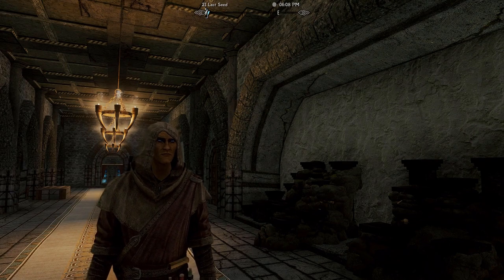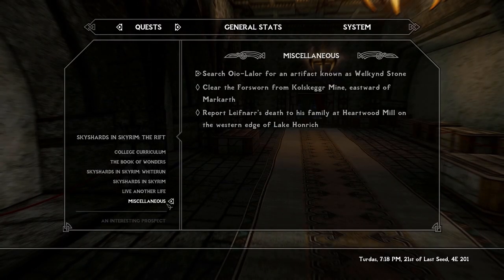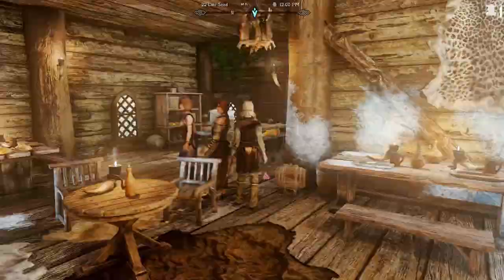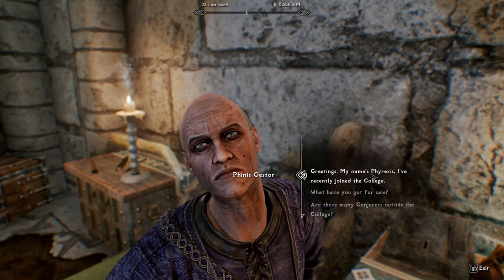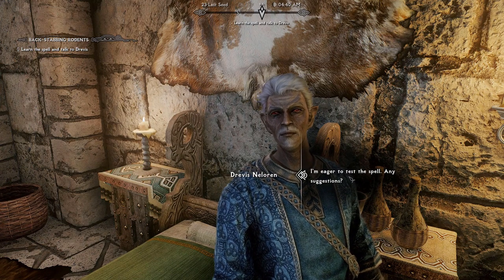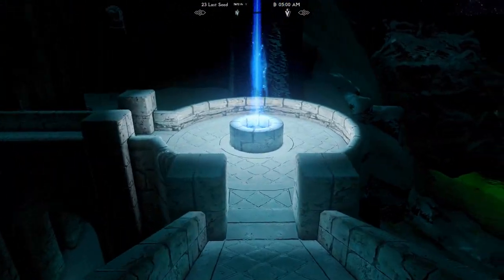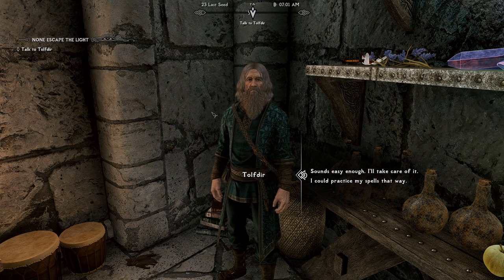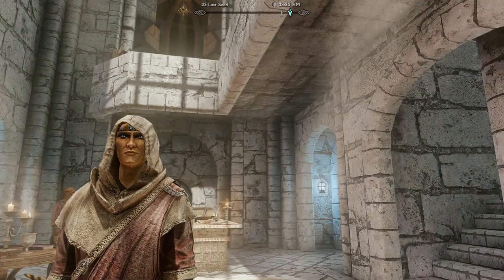Lets Play Elysium Remastered Reborn (NO ARMOR/NO WEAPONS-SPELLS ONLY) (Pure Mage) Part 3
Welcome to my Elysium Remastered: Reborn Series

I will attempt to play a pure mage, only using spells, staves, scrolls and robes with a slight catch, I can only use spells I find in loot. Diving into the beautiful modlist of Elysium Remastered. Join me as I embark on a new adventure where you never know what new terrifying creature lies around the corner, or the next ancient spell tome we get our hands on!

Below are the mods that I have added on top of the Elysium Modlist
-Mysticism - A Magic Overhaul
-SPERG - Skyrim Perk Enhancements and Rebalanced Gameplay
-Adamant - A Perk Overhaul
-Path of Sorcery - Magic Perk Overhaul
-Vokrii - Mysticism Patch
-Ordinator - Perks of Skyrim
-Ordinator - Combat Styles
-Vokriinator Black
-Golem and Atronach Pack - Mihail Monsters
-Undead Pack- Mihail Monsters
-High Fantasy Pack- Mihail Monsters
-Dwarven Automatinos Pack- Mihail Monsters
-Rogue Toxin Doctors-Mihail Monsters
-Omen of Cinders - Mihail Monsters
-Aegis of the Sigil - Mihail Monsters
-Water Hags - Mihail Monsters
-Forgotten Magic Redone SE
-Forgotten Magic Redone - Ordinator Compatibility Patch
-Forgotten Magic Redone SE- Patch CTD
-Forgotten Magic Redone - Vokrii Bound Weapons Compatibility
-Stormcaller Magic
-Stormcaller Magic - Crimson Lightning
-Bound Mythic Dawn Armor - Mihail Armors and Clothes
-Shadow of Skyrim - Nemesis and Alternative Death System
-Shadow of Skyrim - Nemesis Markers
-SKYBLIVION - Master Necromancer Robes
-Skyshards
-Undeath Remastered
-Undeath Classical Lichdom
-Soarin' Over Skyim - A flying mod
-Secret of the Blood Armory
-Miraak - Dragonborn Follower SE
-Miraak - Dragonborn Follower Dialogue Overhaul
-Feral - Dragon - Avatar (Weredragon)
-Feral Dragon Avatar (Weredragon) Textures 4k
-Azurite Eyes
-Floating Damage
-Strange Runes
-Undeath - XPMSSE - Strange Runes - Skeleton Patch
-Infinity UI
-Compass Navigation Overhaul
-Triple Triad Card Game in Skyrim
-Triple Triad - Replacement and Additional Cards

Want to play Elysium? Download Wabbajack!
Here's a tutorial on how to use Wabbajack! -

RAM-32 Gig of DDR4 Corsair Vengeance Pro
Storage-Two 2 TB of SSD
500 gig of M.2
2 TB of HDD
Cooler-Corsair H100i Platinum SE 63 CFM Liquid CPU Cooler
Motherboard-Asus Prime X570-Pro Motherboard
GPU-2060 Super